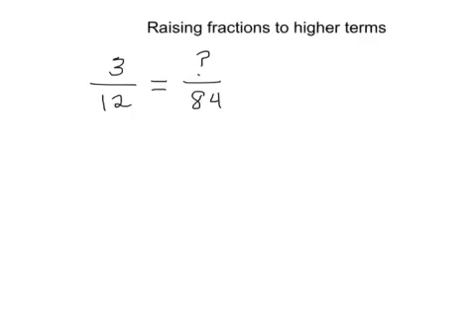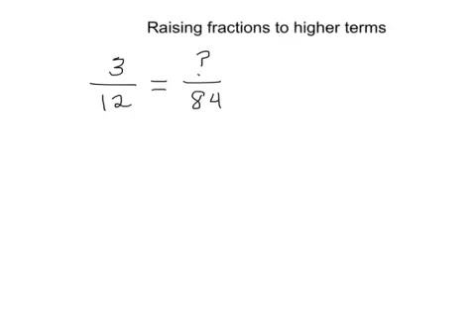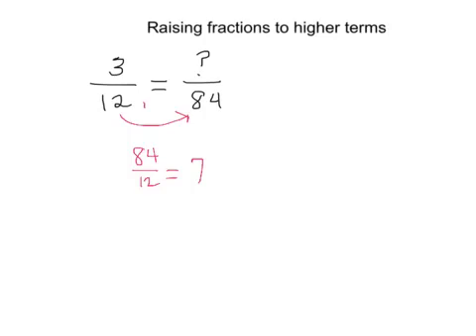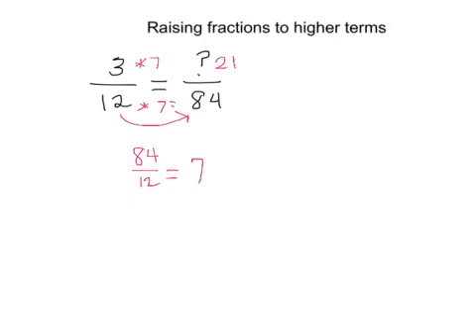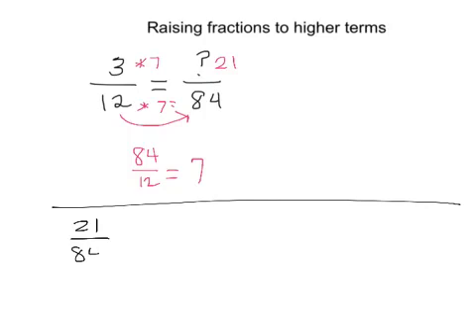MTB1103 Ch 2 raising fractions higher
Raising fractions to higher terms